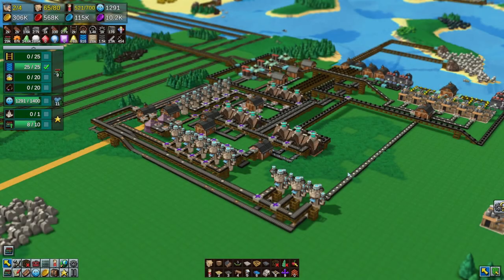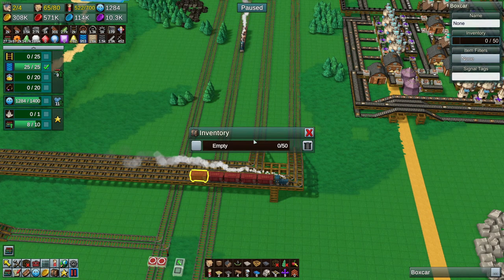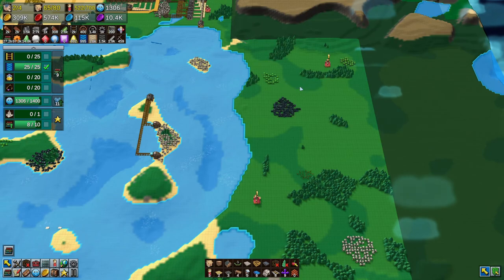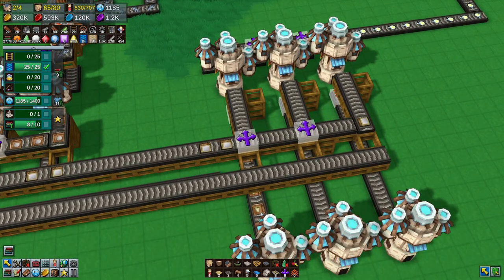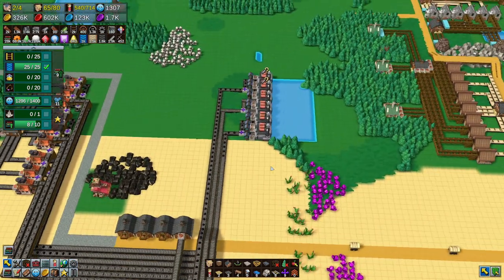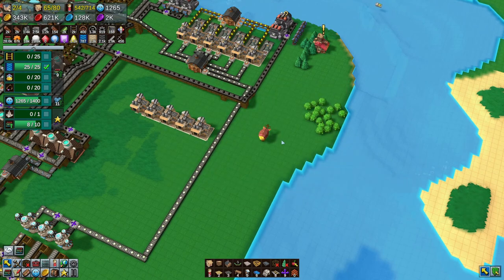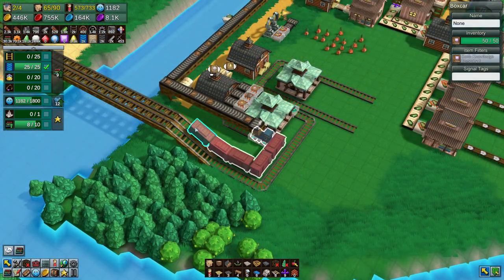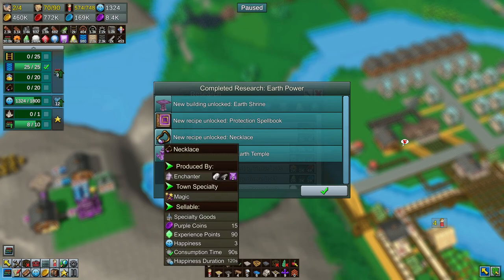Factory Town ep12 - Supercharged Airships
Hello there i'm the base manager and i welcome you into factory towm, in this game you will build factories and production lines all to feed your growing cities. Use belts trains boats and more to tranport your goods and plan your way into an efficient and happy town.

In this episode we unlock the AIRSHIP and DOCK and using the power of WIND MAGIC we supercharge our airfleet to get maximum speed.